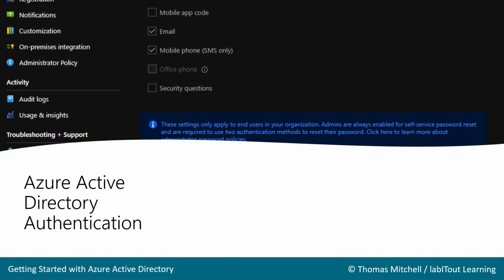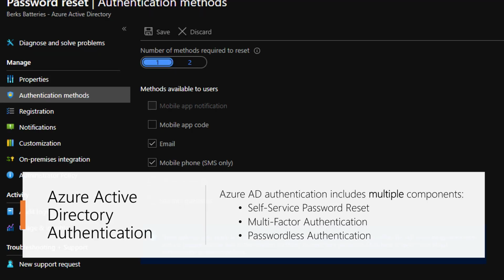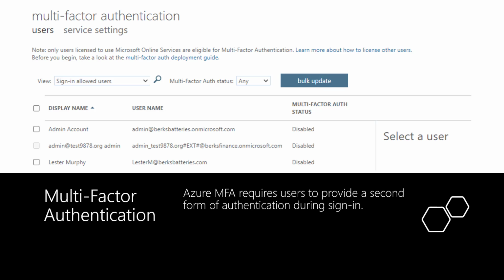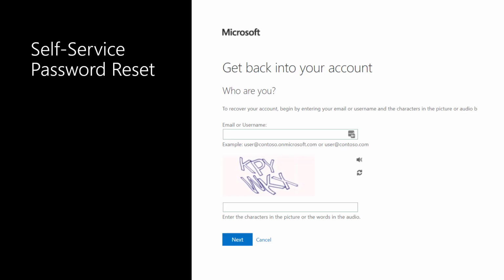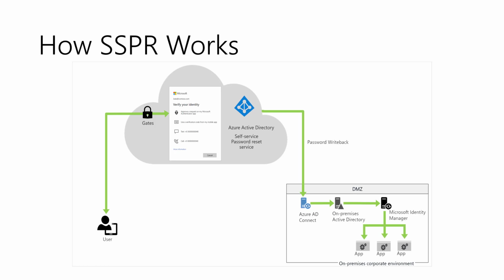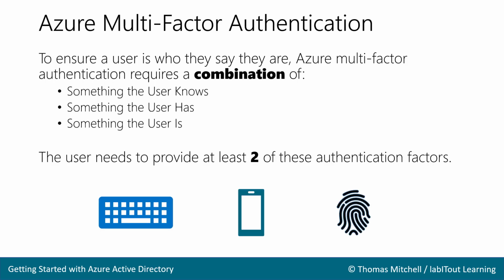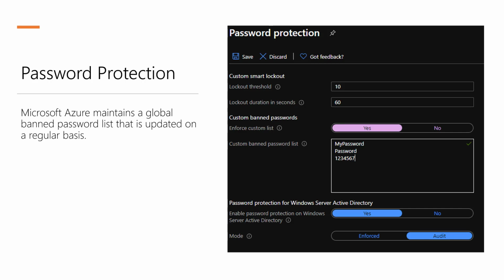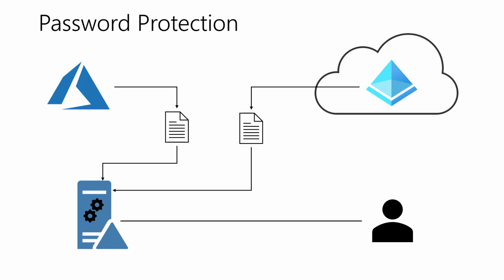Azure Active Directory Authentication